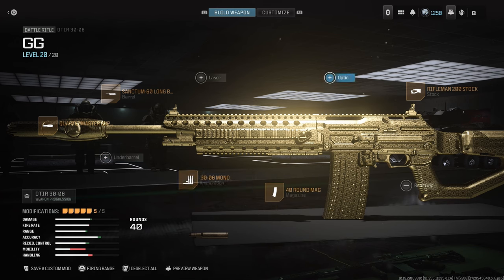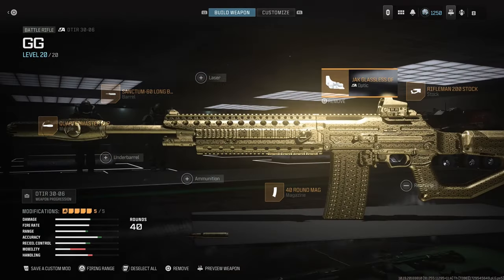The DTIR 30-06 Is Stupid *BROKEN* in WARZONE! (Best DTIR Class Setup)